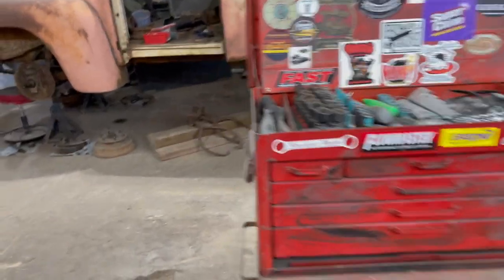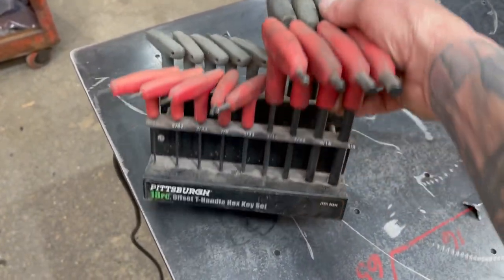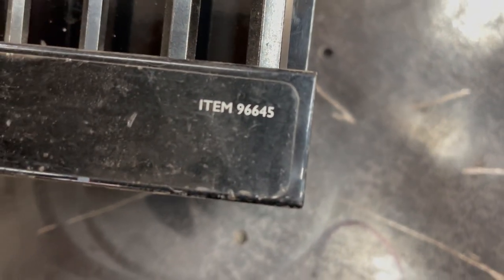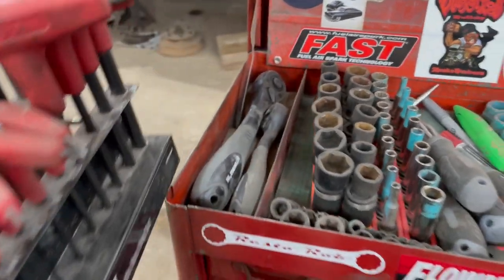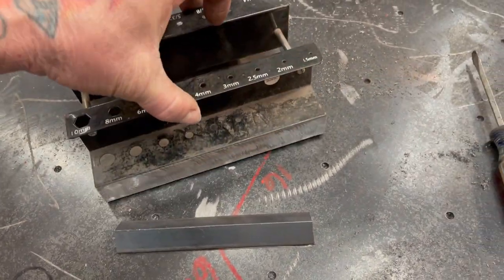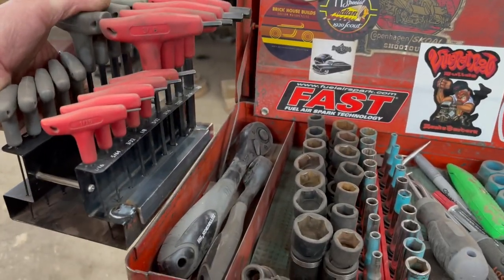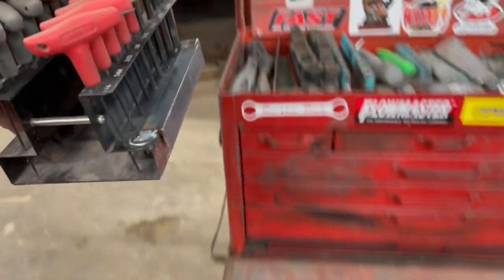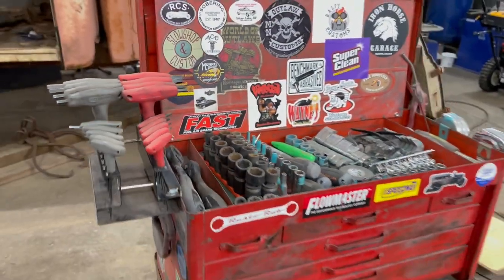T-Handle Allen Wrench Storage Hack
I wanted my T-handle allen wrench set portable, so i modified the storage rack so it is easily taken off the toolbox. You can easily remove the rack ,carry it to where your working and put it on all the toolboxes or toolcarts in the shop. Its a great and very easy modification. Hope u enjoy the video.